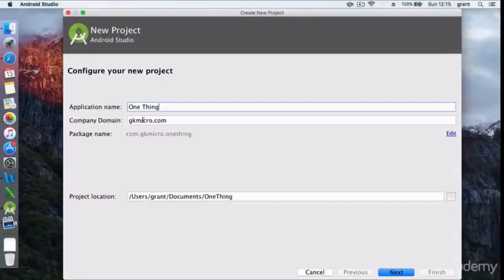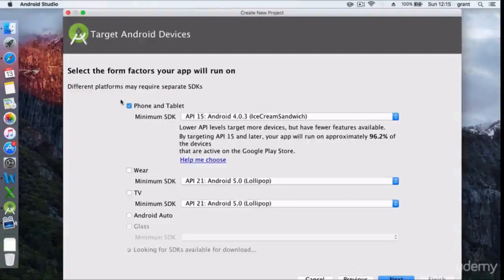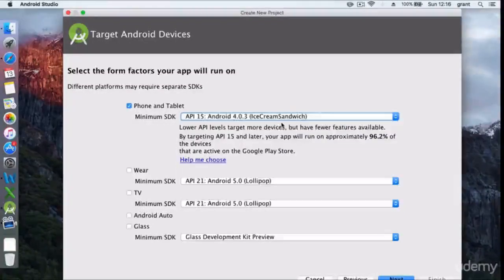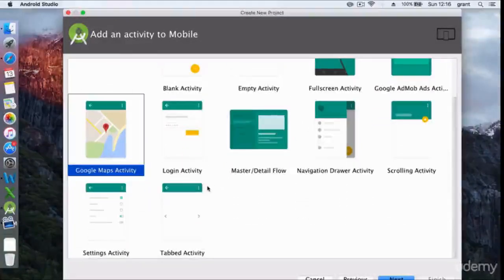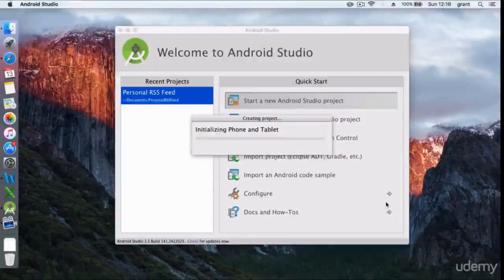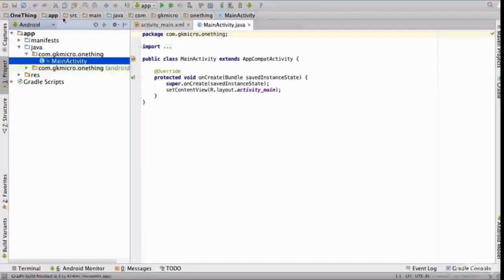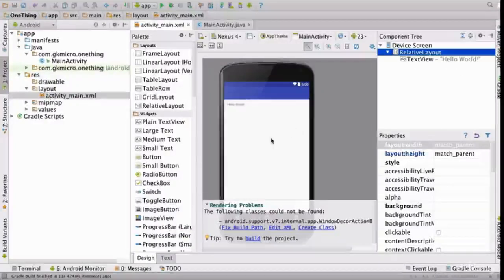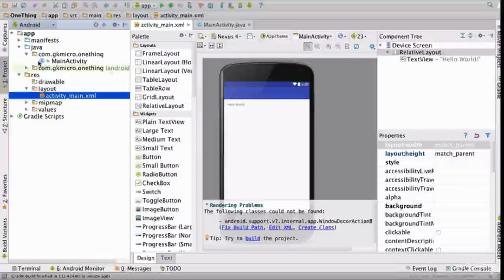Mobile App Development in 30 Minutes – Lec 3 How to Create a New Android Project in Android Studio